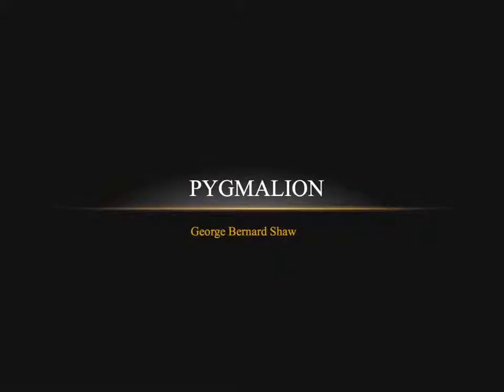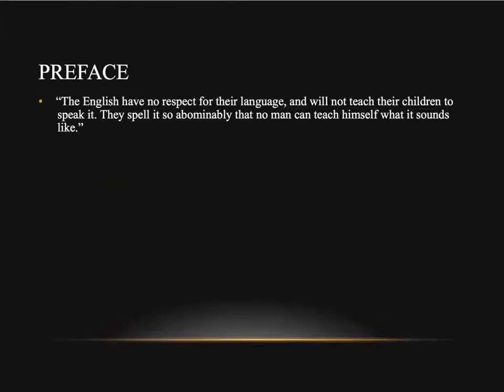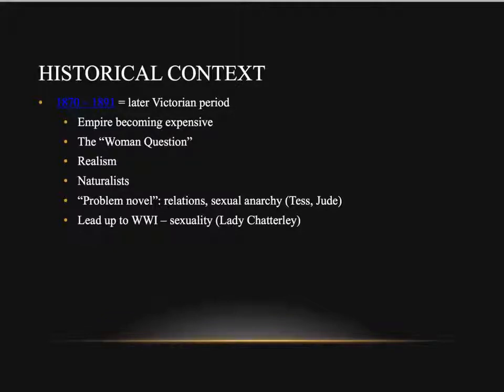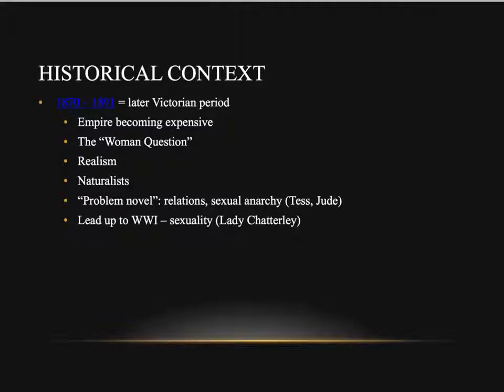intro to Pygmalion